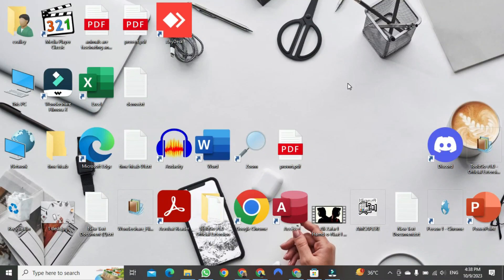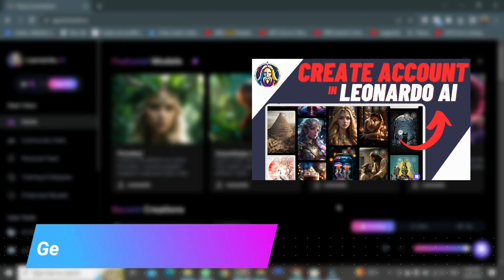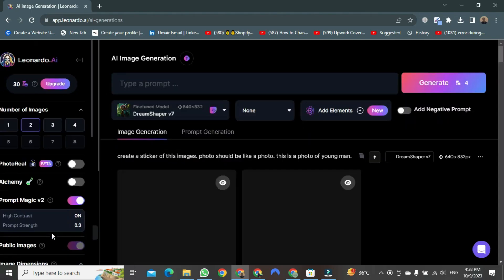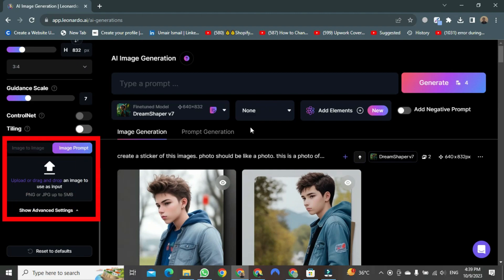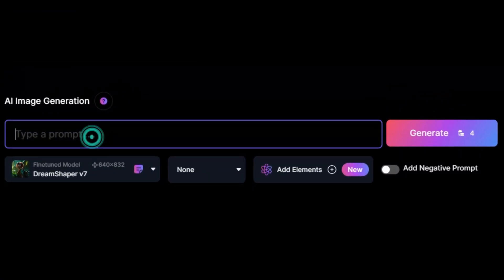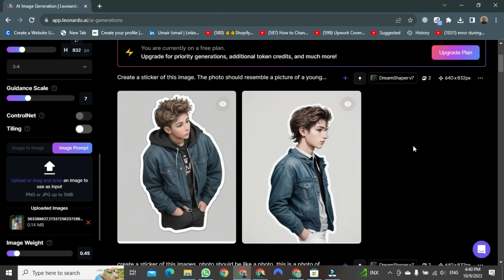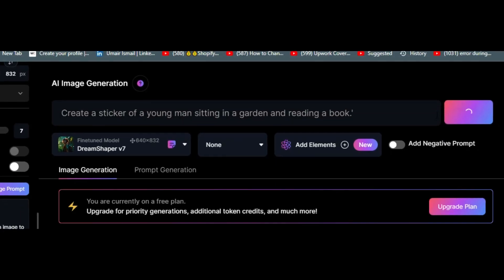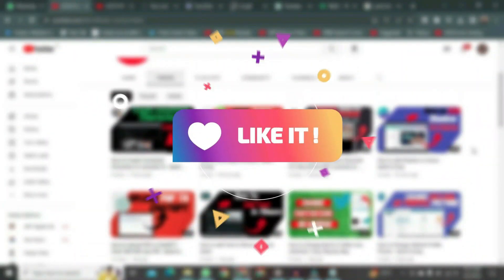How To Make Stickers Using Leonardo AI - Quick & Easy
Unleash your creativity and design personalized stickers with ease using Leonardo AI. In this step-by-step tutorial, we'll guide you through the process of creating your own unique stickers using the power of artificial intelligence. Stickers are a fun and expressive way to add a personal touch to your digital messages and projects.